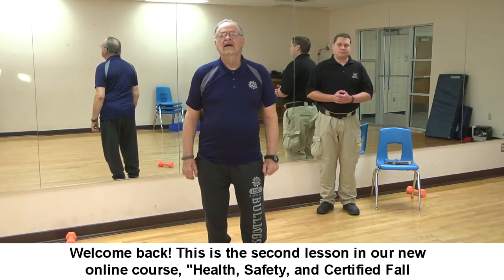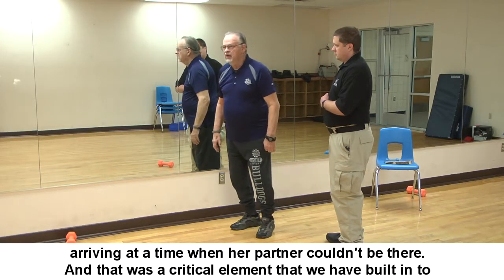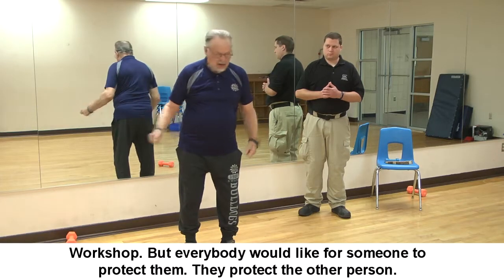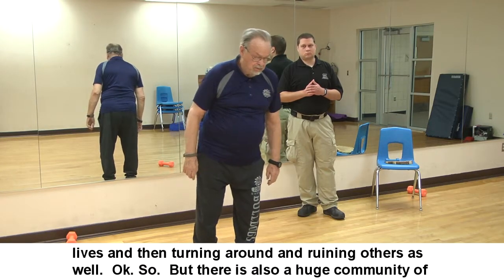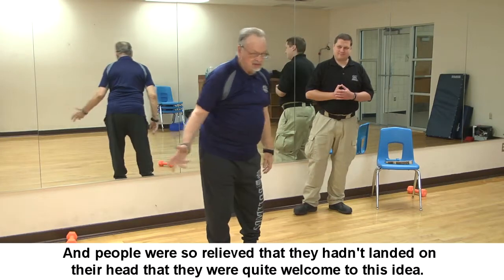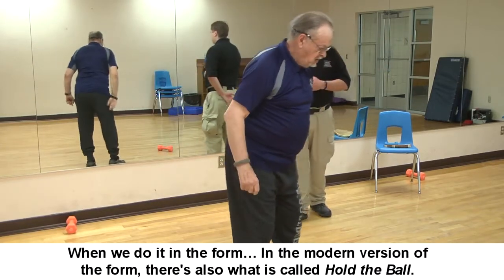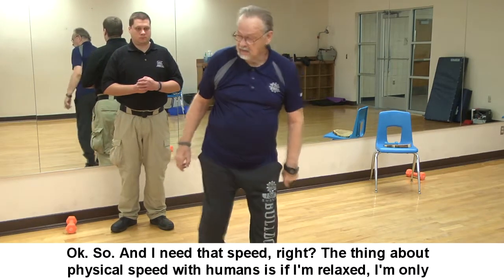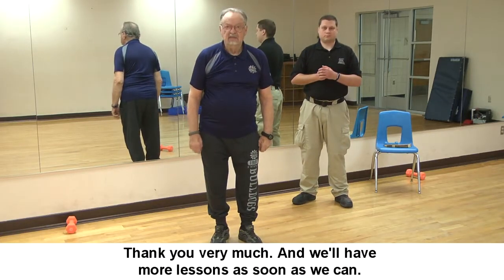Lesson 2: Health, Safety, and Certified Fall Prevention Teacher Training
Some very important points to focus on in Lesson Two are the vital connections between the way that the Tai Chi Moving for Better Balance forms protect both the people in our day and those in ancient times with techniques that deflect potentially lethal incoming strikes and grabs, and can also provide instant, reflex-speed, defenses against falling, even for seniors with significant physical limitations.

Some other important points to focus on in Lesson Two are:  How much more powerful the current upgrades are because they achieve this through leverage, balance, and relaxed, flexible movement—rather than relying on similar body size and a one-sided escape.

Instant, gentle deflection and quickly reaching safe distance works both against violent attacks, and is what is needed for the careful, gentle, control of seniors, victims of PTSD, and the chaos of natural disasters.

This lesson also includes warnings against defenses with dangerous weaknesses, and injuries caused by strikes and strategies that work in sports, but not in crimes.